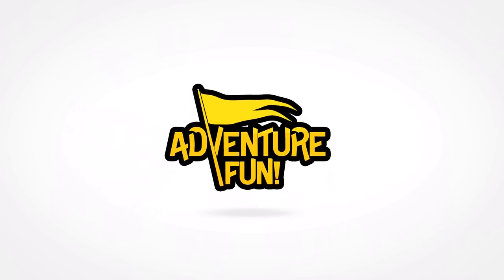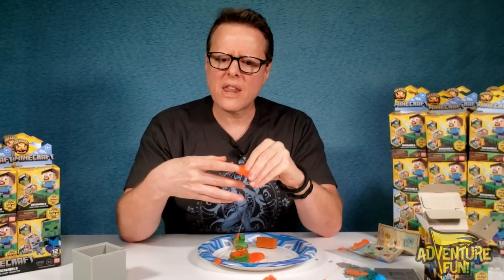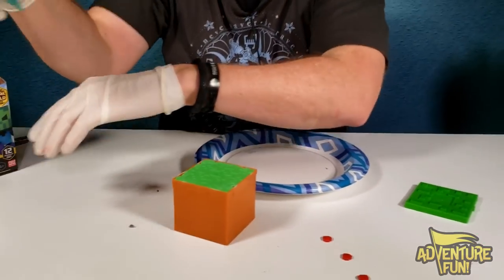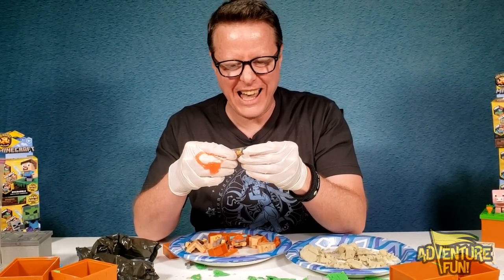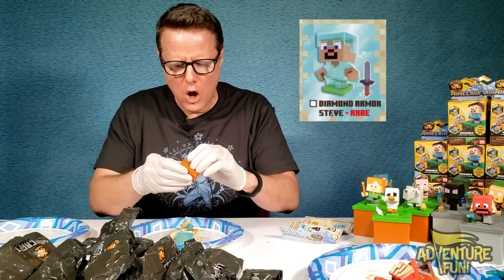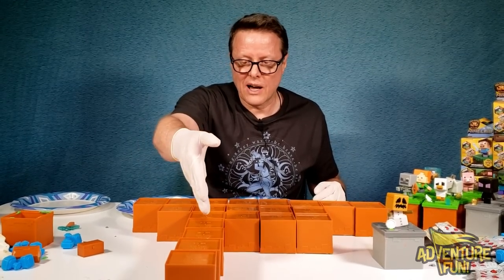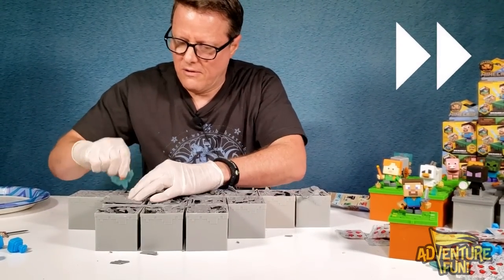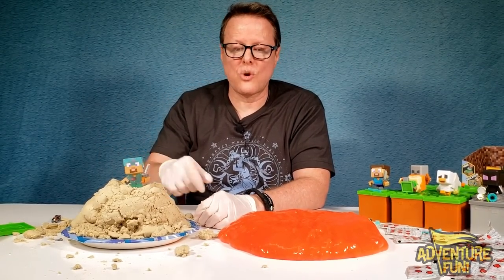12 Treasure X Minecraft Overworld Mine & Craft Characters Adventure Fun Toy review!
12 Treasure X Minecraft Overworld Mine & Craft Characters Adventure Fun Toy review! This is a how to unbox Treasure X Minecraft “Overworld Mine & Craft Characters” video toy review by Dad. The hunt is one for all 12 collectable Minecraft Treasure X Treasure Hunters including: Rare Diamond Armor Steve, Alex, Skeleton, Steve, Strider, Pig, Zombie, Piglin, Goat, Snow Golem, Enderman, Creeper and Chicken! Also look out for the rare Minecraft Treasures including the Diamond Sword and Diamond! And most of all to find real gold including the Ultra Rare Real Gold Dipped Treasure “Golden Apple”! Other Minecraft artifacts and tools include: sword, match stick, sign post, carrot, shovel, bow and arrow, snow, TNT bomb and feather! Join Dad as on this exciting step-by-step adventure as he unboxes the Treasure X Minecraft “Overworld” Mine and Craft Treasure Hunters! It’s sure to be a fun Minecraft archeological dig of a find when hunting for Minecraft collectable figures and treasure hunting quest, that once completed, can still bring hours of fun playing time with the Minecraft toy action figures! Watch as Dad plays and has fun with unraveling the Scary Treasure X Minecraft zombies and skeletons and crafting the action figures together, and finding the Ultra Rare Real Gold Dipped Treasure the “Golden Apple”! The treasure hunting quest begins in the spooky Minecraft world with Halloween Zombies, Creepers and Skeletons to find! Have AdventureFun! watching this family fun Treasure X Minecraft Hunters action figure toys review by Dad